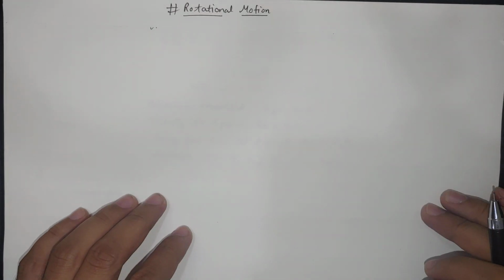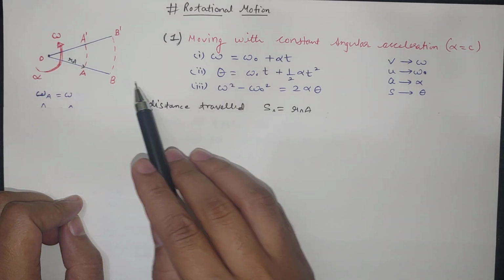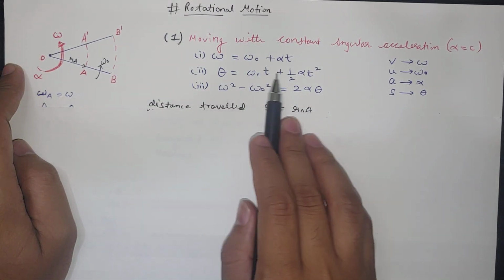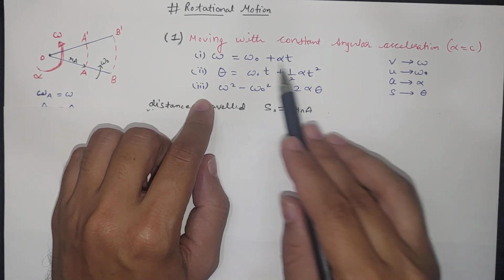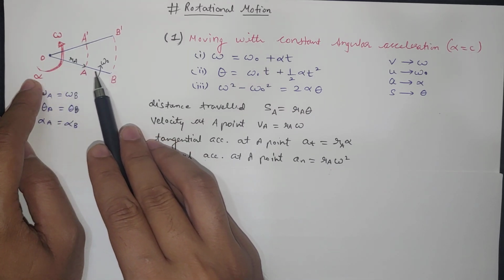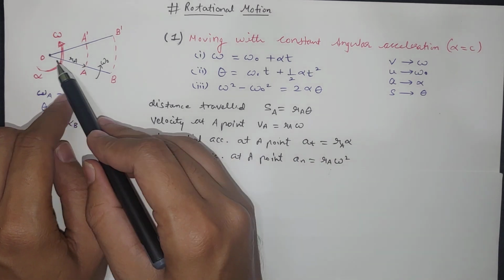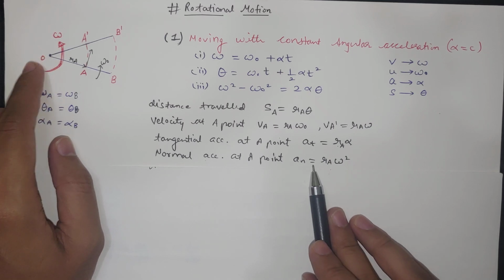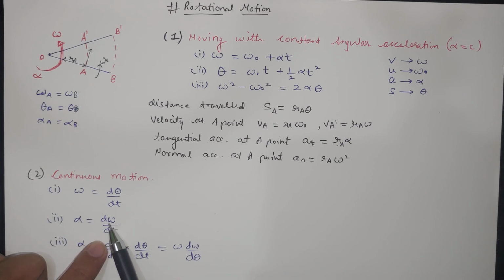L17 - Rotational Motion | Engineering Mechanics gate gateexam mechanics mechanical GATE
Angular motion refers to the rotation of an object around a fixed point or axis. It’s a fundamental concept in physics and engineering and is analogous to linear motion but involves rotational quantities.